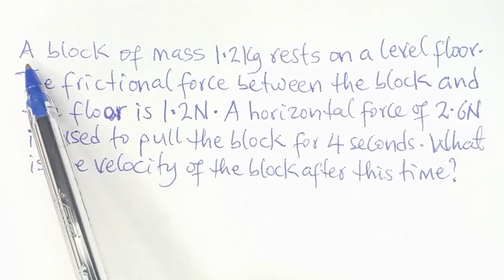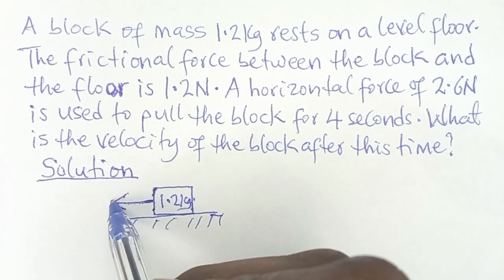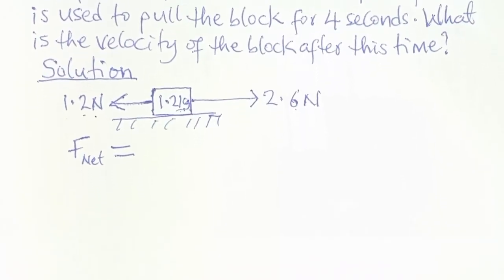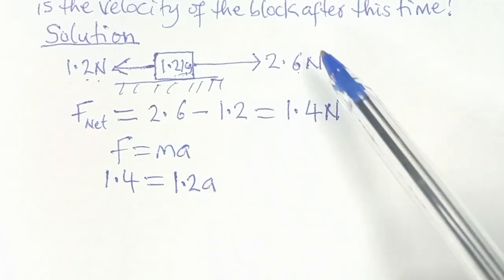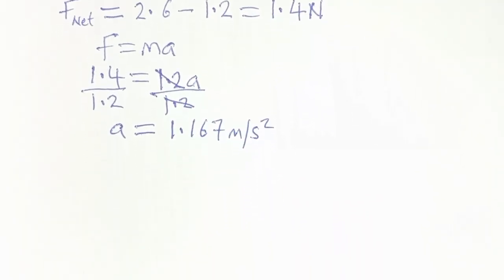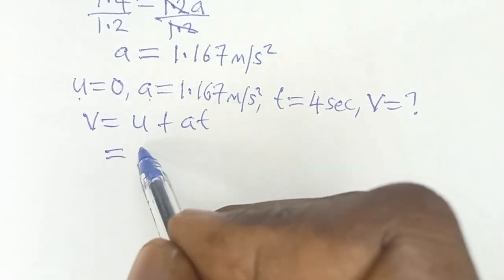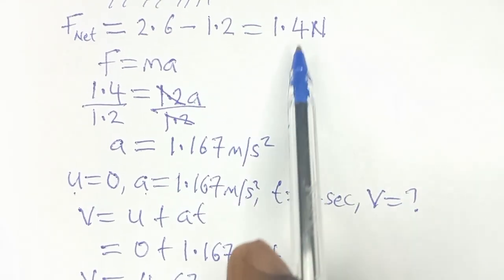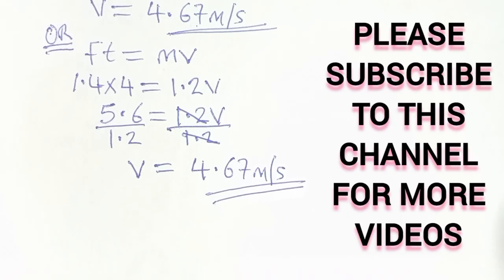Newton's 2nd Law and Friction || Motion of Object on Floor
Newton's 2nd Law & Friction: Understanding Object Motion
​This video provides a clear, step-by-step breakdown of how Newton’s Second Law of Motion governs the behavior of objects moving across horizontal surfaces. We dive into the relationship between force, mass, and acceleration, specifically accounting for the resistive force of friction.
What You Will Learn:
​The Fundamentals: A review of the formula F = ma and how to identify all forces acting on an object.
​Calculating Friction: Identity the frictional force
​Net Force Analysis: Learning to subtract friction from the applied force to find the resultant acceleration.
​Real-World Example: Solving problems involving objects sliding on floor.
​Whether you are a physics student prepping for exams or just curious about the mechanics of the world around you, this tutorial simplifies complex equations into easy-to-digest concepts.